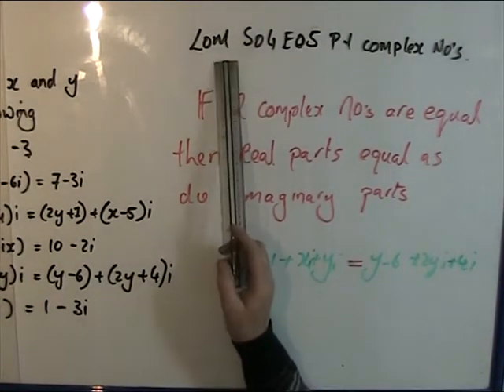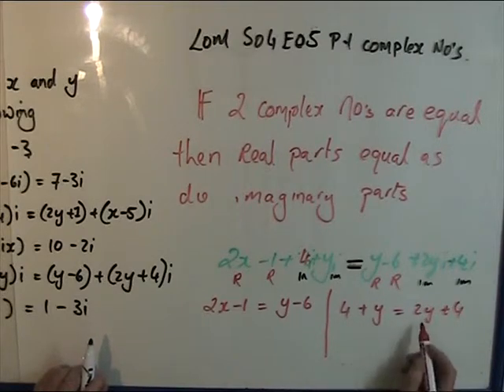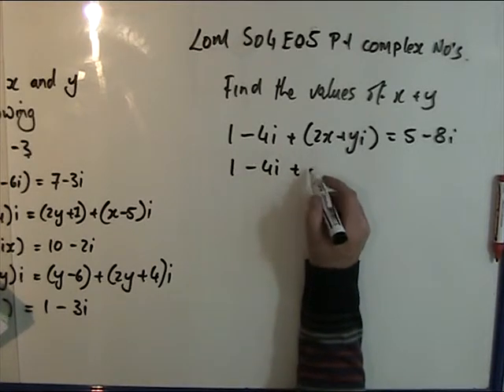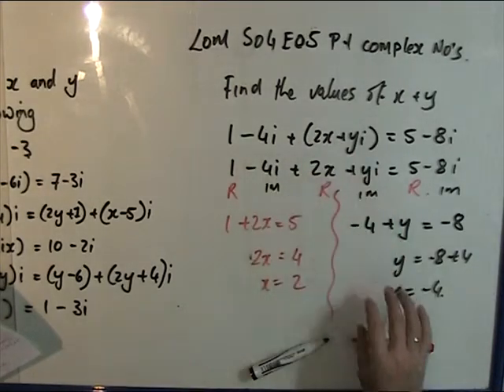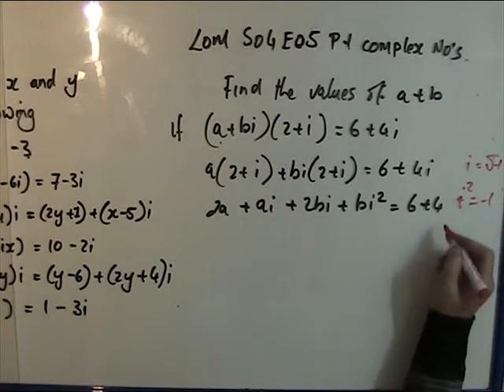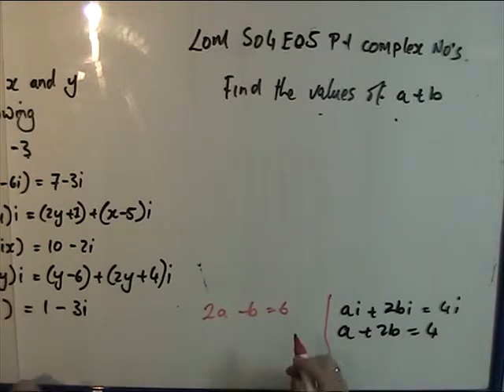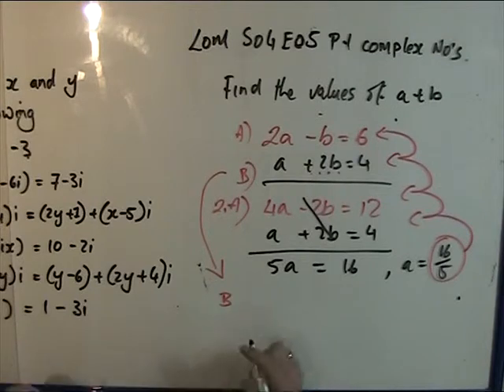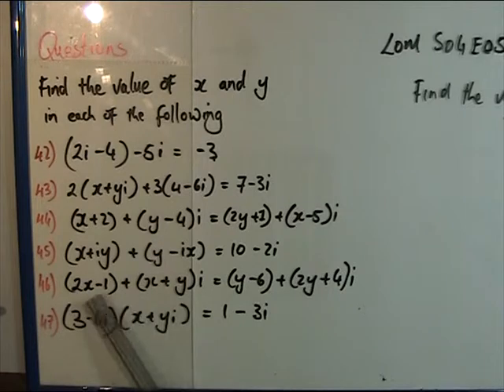Maths LOM S04E05 P1 Complex Numbers, Solving equations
Solving Complex number equations related to Irish Leaving cert. Maths. Contains real and imaginary no.s and is related to  Question 4 on Paper 1 LOM Maths